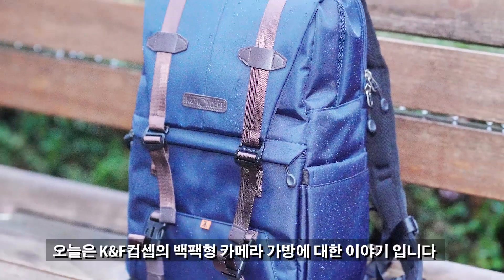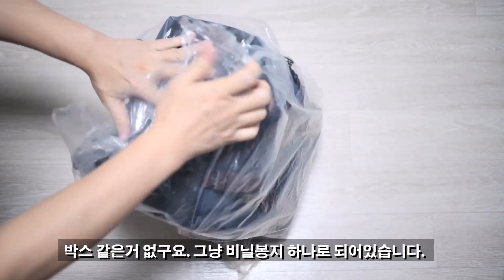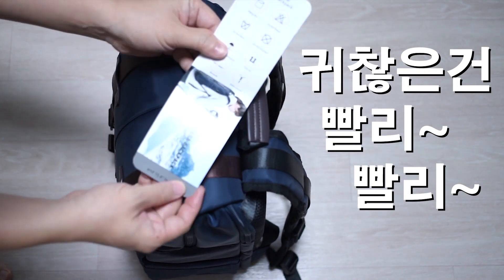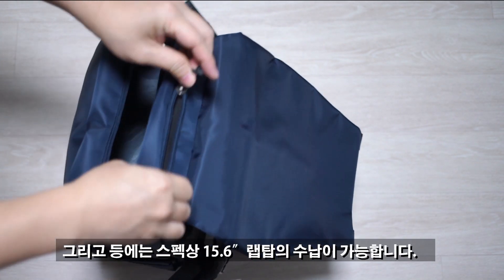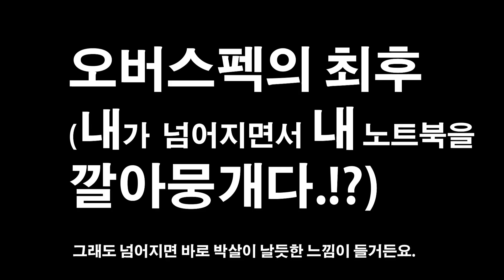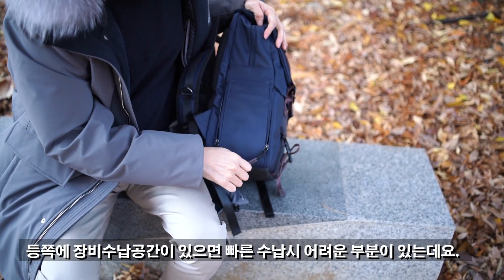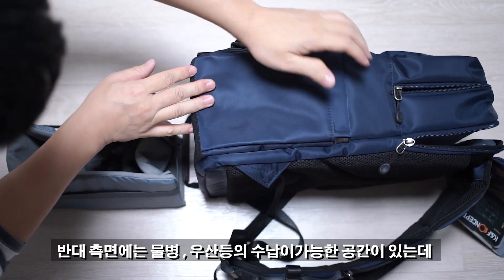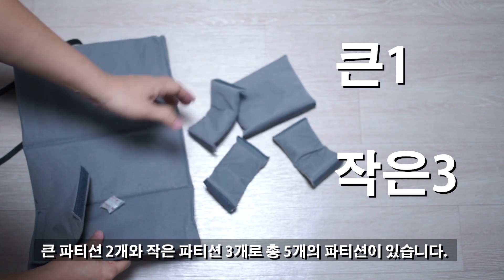데일리 백팩이라고나 할까! K&F concept 카메라 가방!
일출포토테크닉에서 취급중인 K&F 컨셉 의 카메라 가방. 개인적으로는 카메라 가방 같은 카메라 가방을 좋아하지만 출퇴근시나 가볍게 다닐때는 여간 번거로운것도 사실! 그럴때를 위해 카메라에 물린 렌즈 1개 , 그리고 추가렌즈 1개 정도에 잡동사니 넣고 다니기 좋은 백팩입니다.
어차피 카메라 가방은 악세사리이고 호불호에 상황과 장비와 여건에 따라 몇개씩 갖추는 것이 기본이기에 여러가지 선택지 중에서 이런 선택지도 있다는 정도의 정보차원에서 봐주시면 될 듯 하네요.
렌즈 변환 어댑터만 만드는줄 알았던 중국기업 K&F였는데 여러가지를 만들고 있군요. 저도 이번에 처음 알았습니다.

블러그에서도 보실수 있습니다.